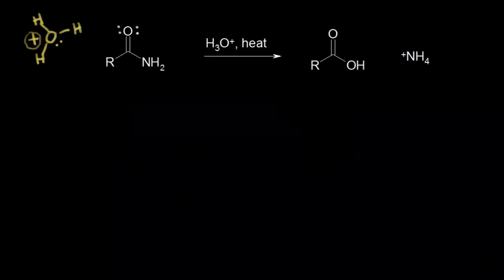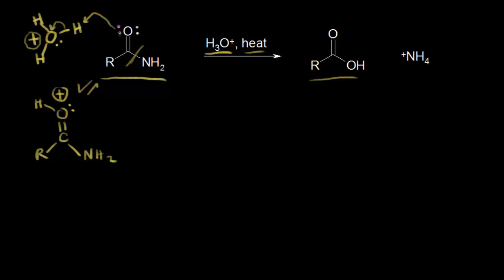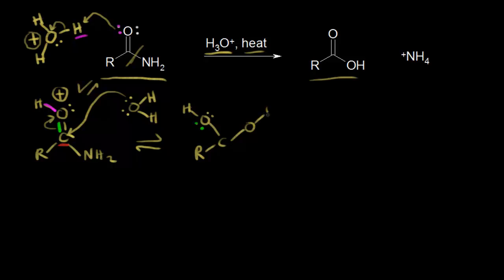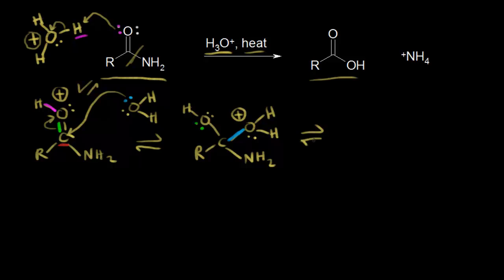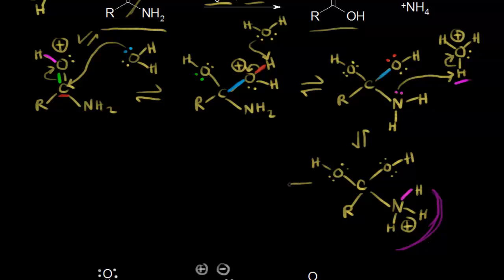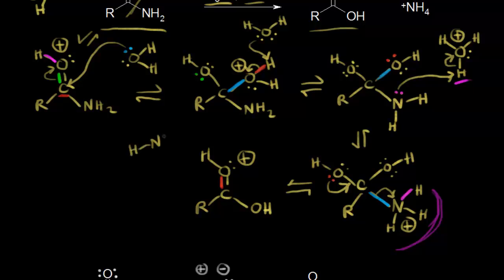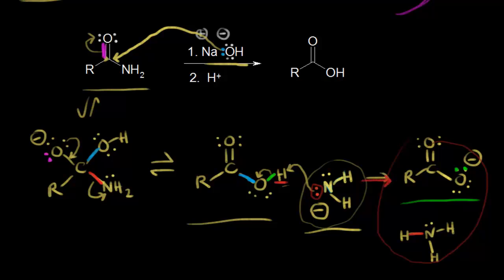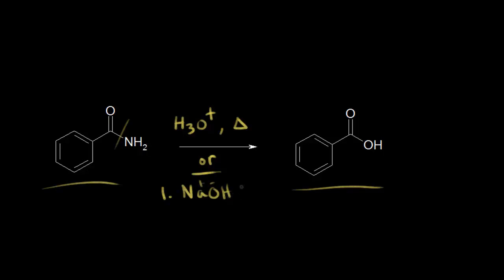Acid and base-catalyzed hydrolysis of amides | Organic chemistry | Khan Academy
The mechanisms for acid and base catalyzed hydrolysis of amides. Created by Jay.